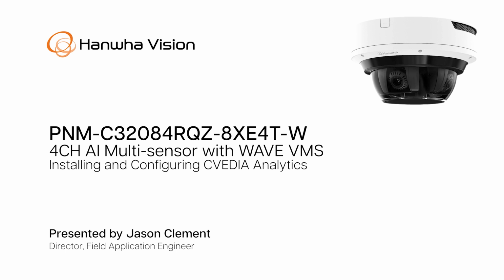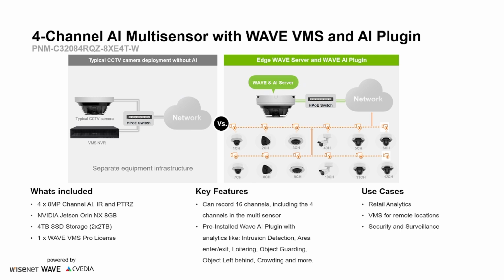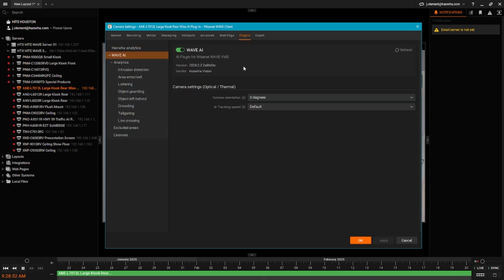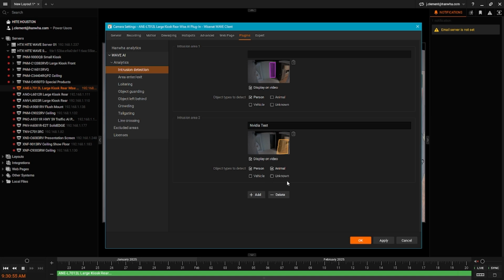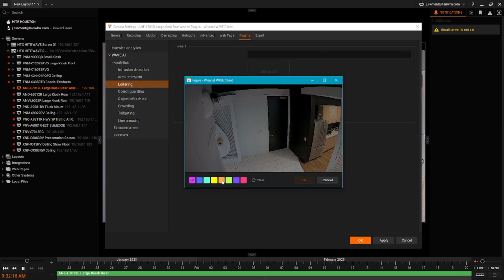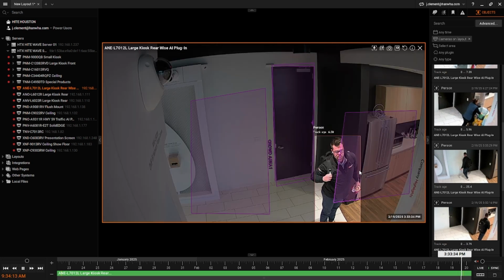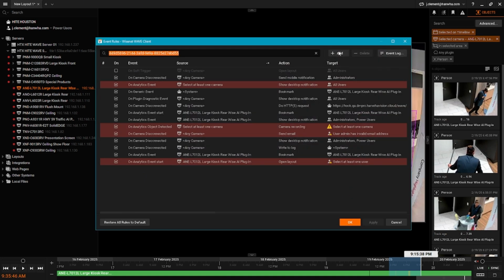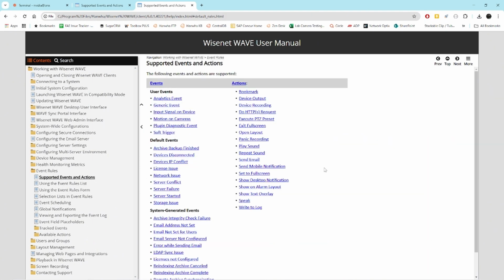4CH Al Multi-sensor Camera | How to Install and Configure CVEDIA Analytics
Learn how to configure advanced CVEDIA AI analytics deployment for a 4CH Al Multi-sensor camera with WAVE VMS. Explore intelligent detection rules, automated alerts, and AI-driven surveillance events set up directly through the platform.